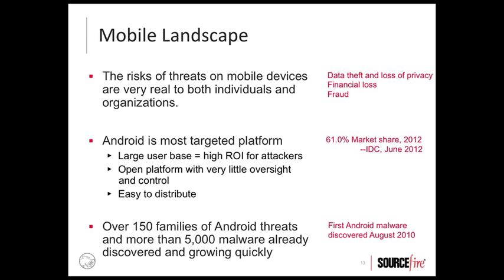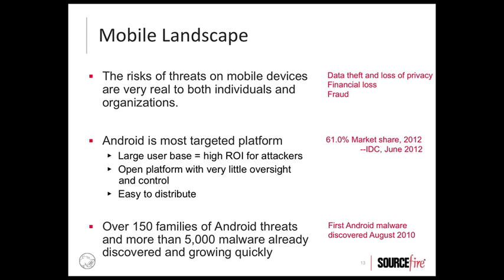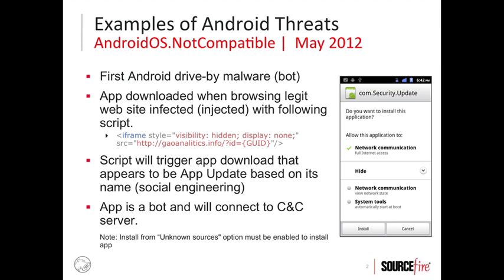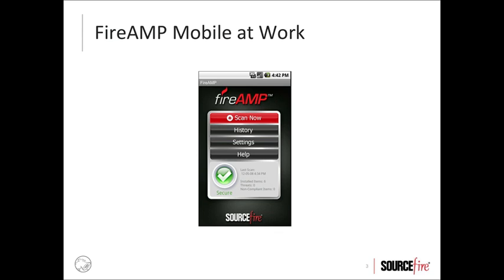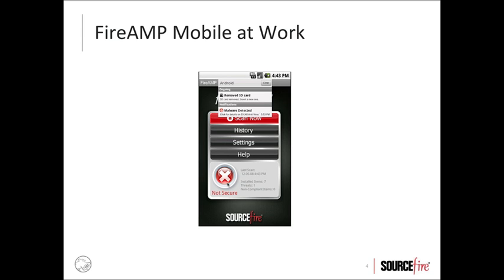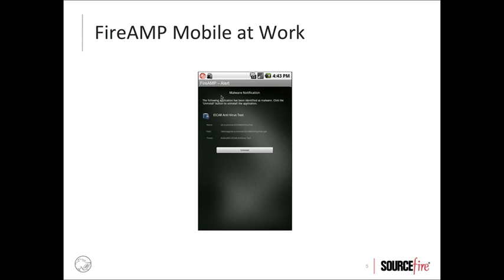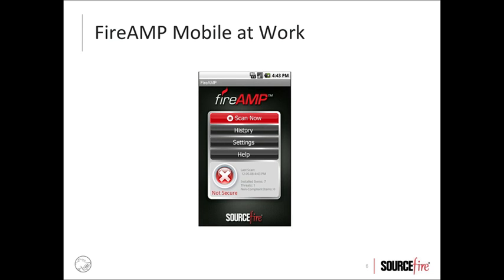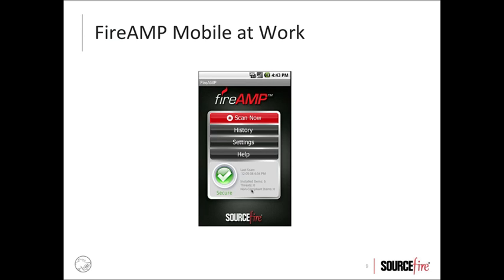Sourcefire FireAMP Mobile Overview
This 5-minute video shows how FireAMP Mobile delivers the visibility and control you need to gain Information Superiority and protect your mobile environment. See how you can identify and take action against malware attacks on mobile devices and reduce risk to your corporate assets.